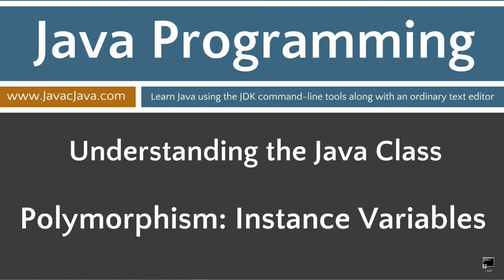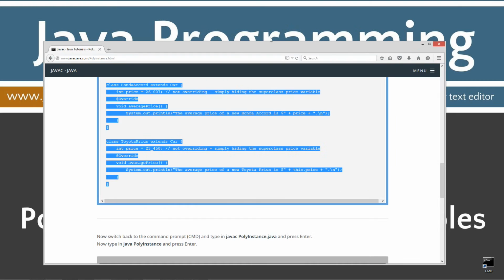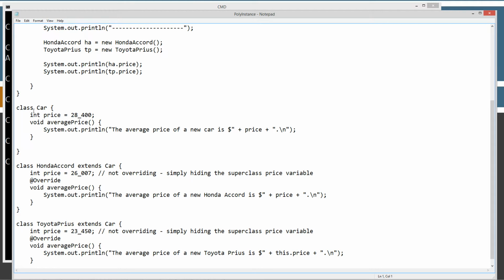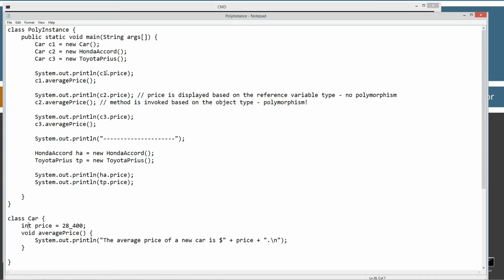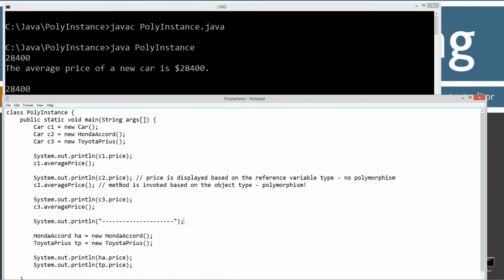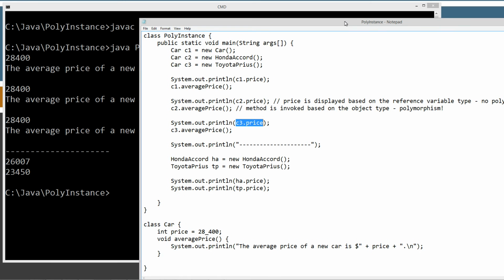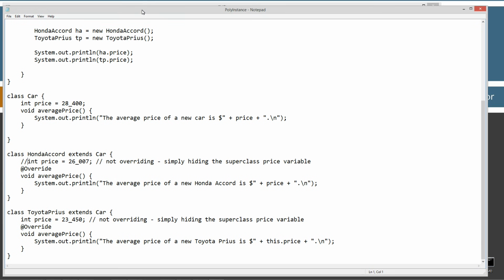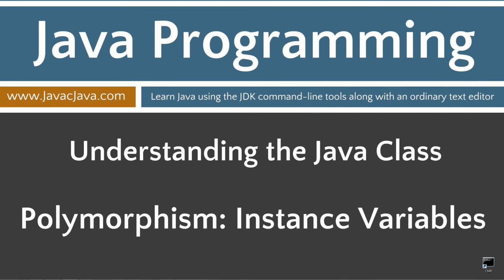Learn Java Programming - Polymorphism and Instance Variables Tutorial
In my previous polymorphism tutorials I discussed the principle of polymorphic method invocation. At runtime, the JVM determines which method to invoke based on the type of the object, not the type of the reference variable. Since polymorphism applies to instance methods, does polymorphism apply to instance variables? The answer is no, polymorphism does not apply to instance variables.

Can we override an instance variable just like we can override an instance method? Technically NO, but there is more to it. While it is true that subclasses inherit members of a superclass – and that includes accessible instance variables – simply declaring an instance variable in the subclass with the same type and name merely 'hides' the inherited superclass instance variable.